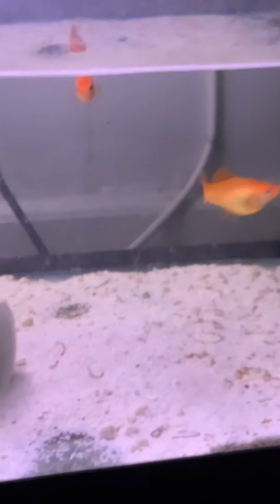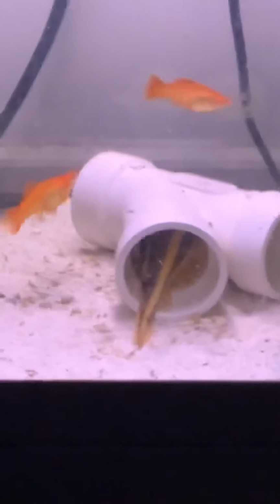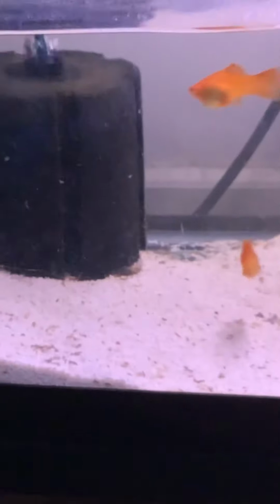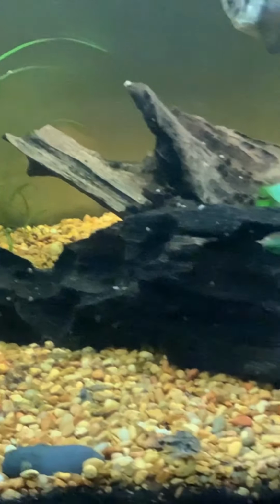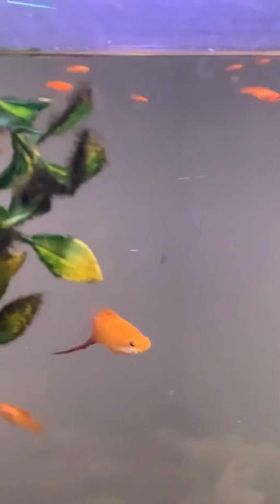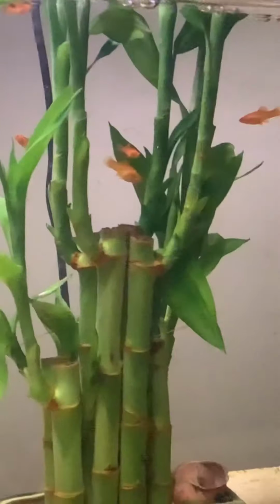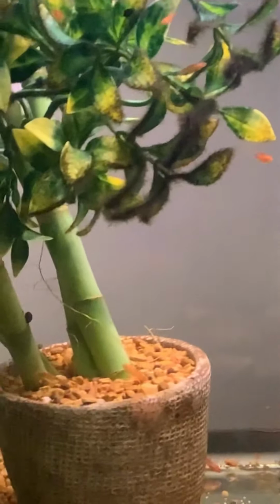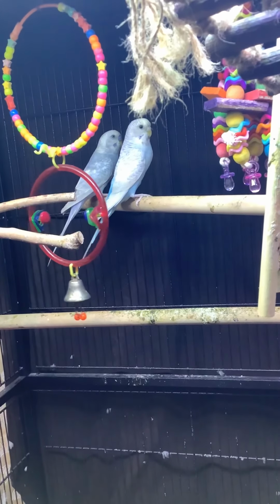What a day for my animals!!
Cleaning after and showing all my animals!